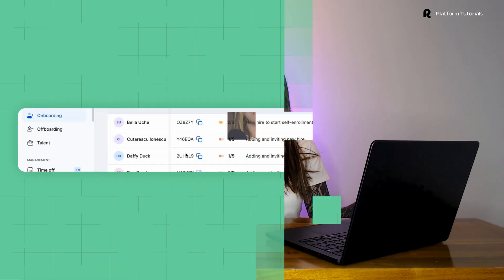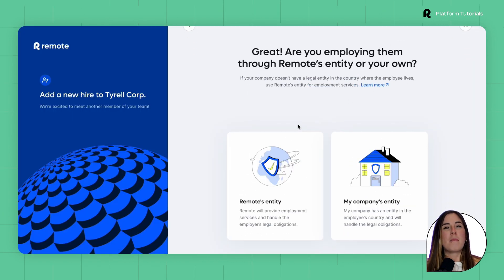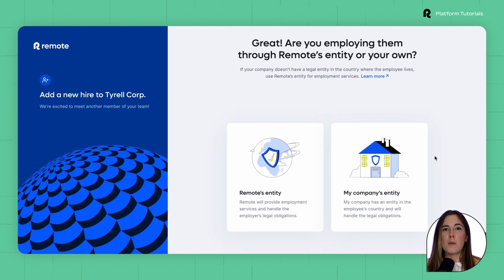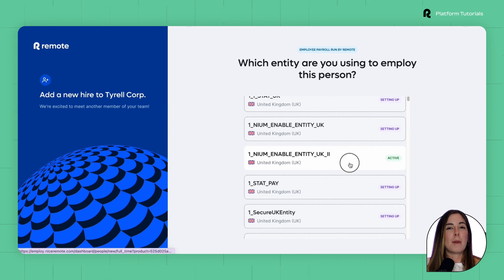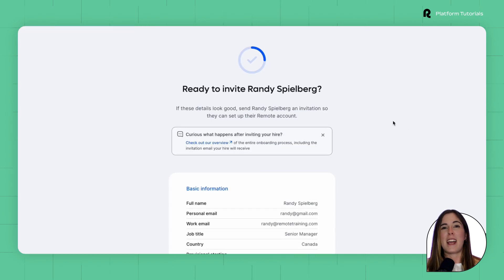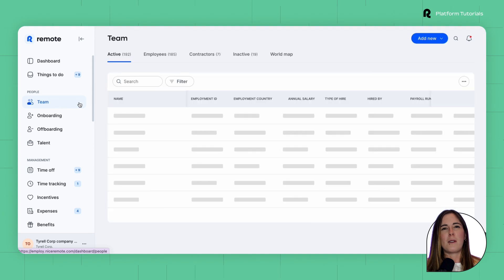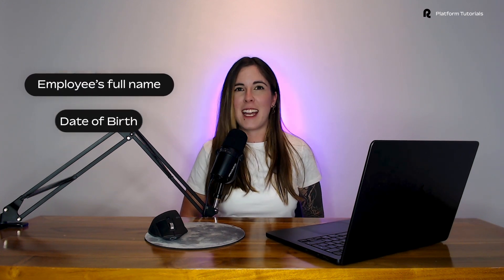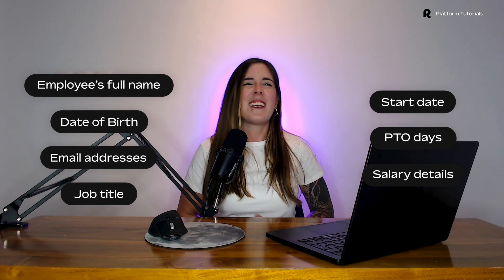How to Add a New Employee in Remote Payroll Platform | Quick & Easy Guide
Learn how to quickly and easily add a new employee to Remote's Payroll platform. This short tutorial guides you through each step to ensure efficient onboarding and timely payments.

To read our help documentation on this topic, head to this article

00:00 - 00:15 Introduction
00:16 - 01:23 Navigating the Platform
01:23 - 01:43 Key Details to Prepare
01:43 - 02:02 Next Steps & Conclusion

Book a FREE Demo today! And discover seamless payroll management with Remote 👉🏻

Connect with Remote on social!